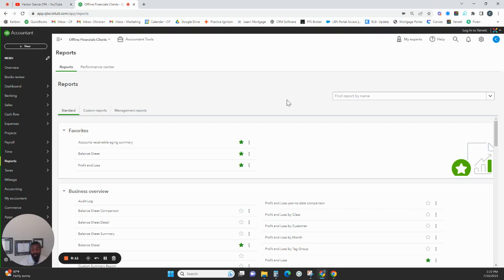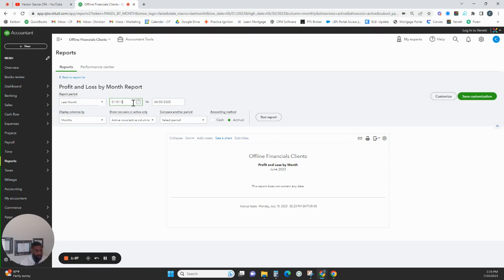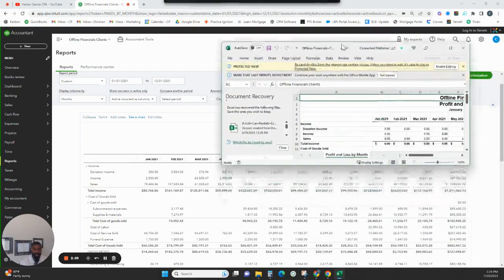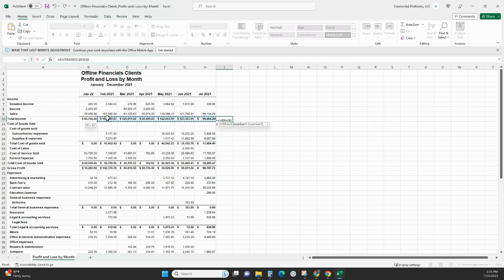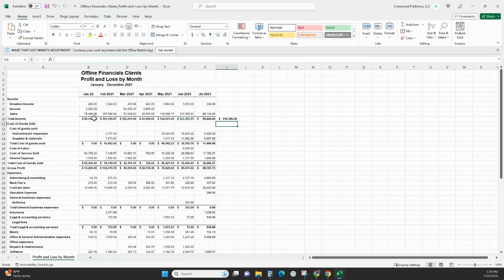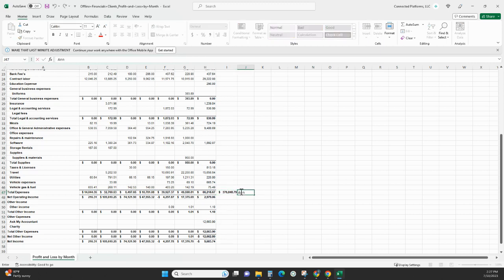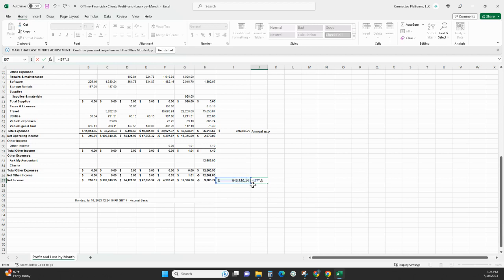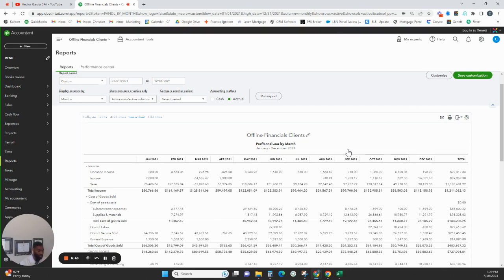How to Calculate Your Estimated Taxes 💰{Run Your Tax Projections}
This is a walkthrough for quickbooks users to help guide them on how to run your estimated tax projections for 12/31 year end .

This will help you know how much you are projected to owe in taxes towards the end of the year.